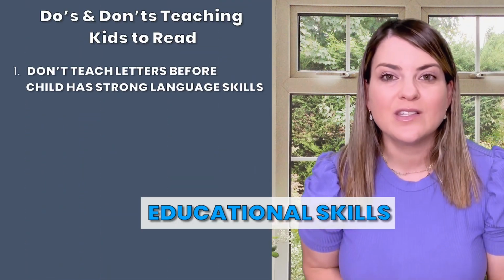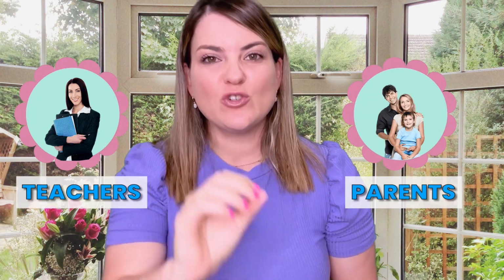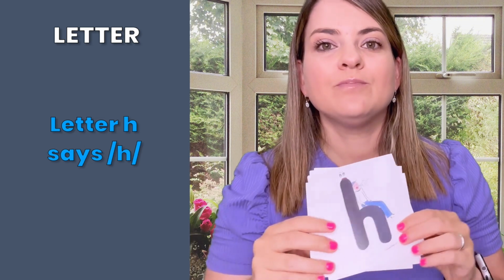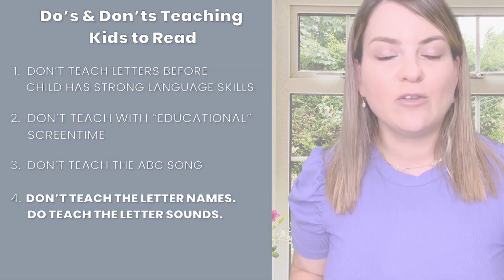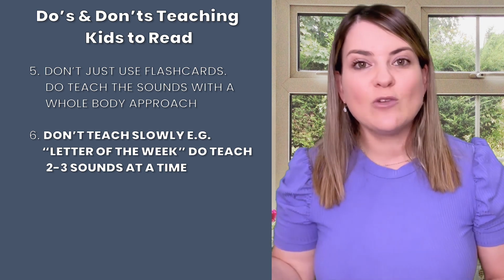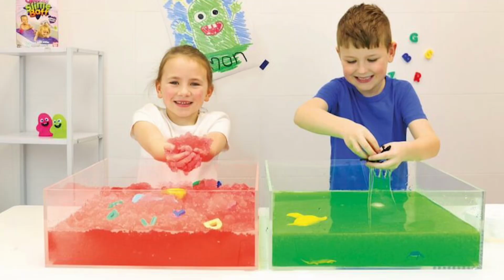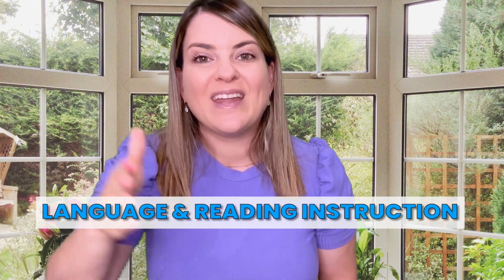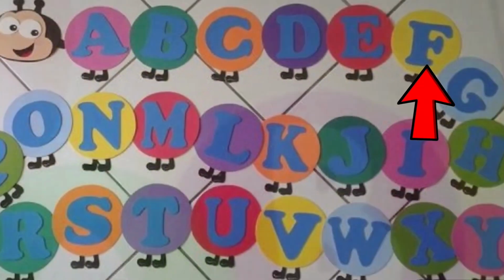Top Dos and Donts for Teaching Your Child to Read at Home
In this video, I break down the top 7 mistakes I often see parents and teachers make when teaching young children to read. My goal isn't to criticize because I truly admire how hard parents and teachers work with children every day. As a speech and language therapist and reading specialist, I’ve learned the "dos and don’ts" over the years to teach kids language and reading effectively and easily. I’m here to share these insights with you, so you can teach your child to read at home with confidence and avoid the common pitfalls I’ve seen along the way.

If you have questions or want to work with me 1 on 1:

The Power of Language in Shaping Life Success
ebook.speakupstory.online/home-page

Video Timestamps:
0:57 should we teach kids letters or vocabulary first?
1:15 is “educational” screentime for kids important?
2:00- why the ABC song is not helpful for teaching how to read
2:11 should you teach the letter name or the letter sound?
3:07 should you teach your child with flashcards?
3:42 example of how I teach the sounds in my classrooms
4:30 should we teach with a "letter of the week" approach?
4:45 do kids need cute “Pinterest” activities to learn how to read?
6:16 how to teach language & reading at the same time
6:47 should we teach letters in an alphabetical order?
7:45 recap
8:00 How to work with me